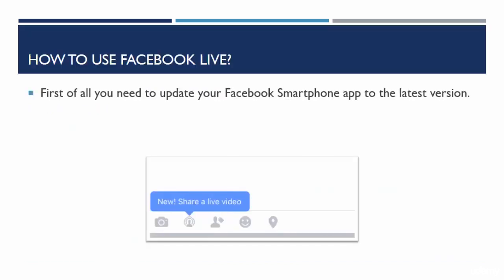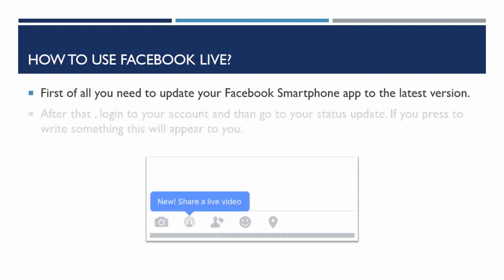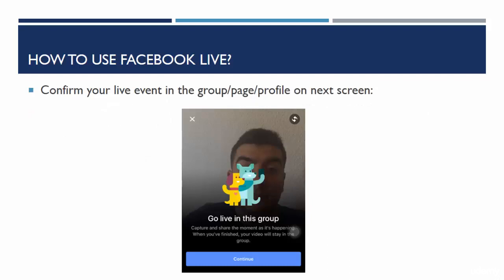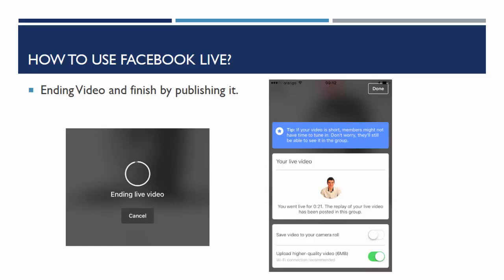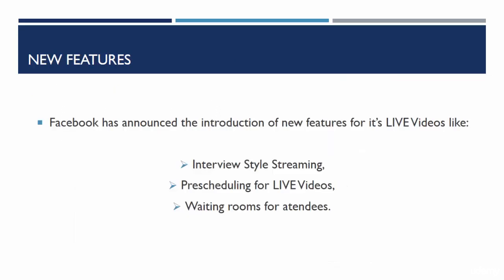02 How to Use Facebook Live Video: The Complete Guide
5 Tips for Best Marketing Using Facebook Live
How to Use Facebook Live Video: The Complete Guide
Ways to Use Facebook Live for Your Business
Top Ways to Use Facebook Live for Your Business
ways to use Facebook Live for your small business